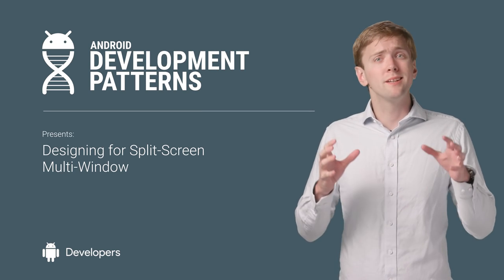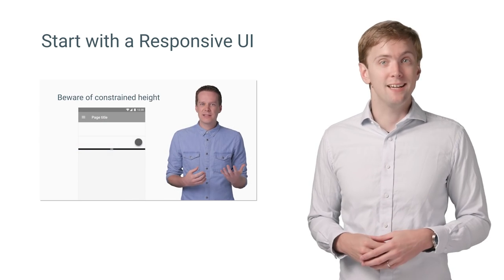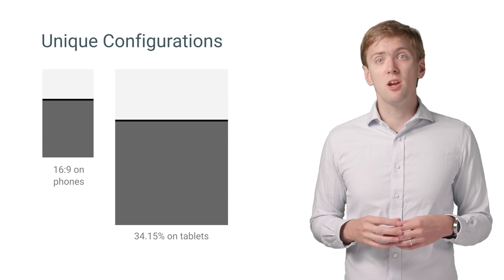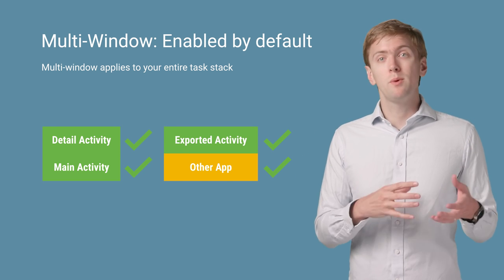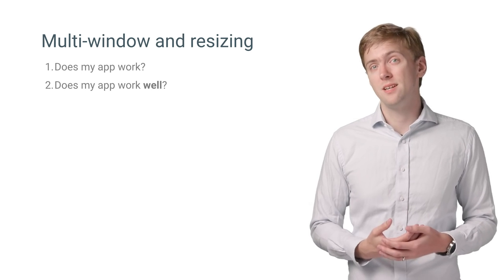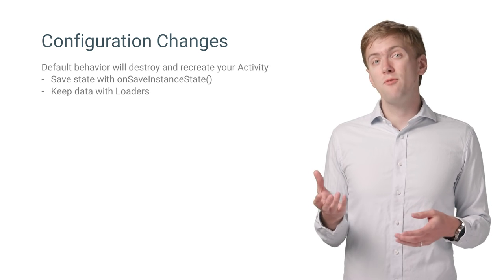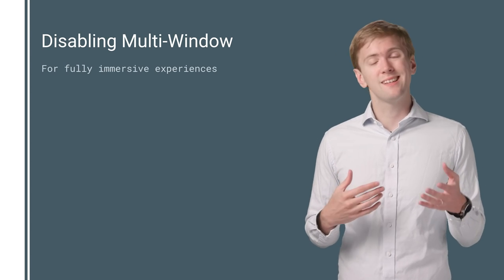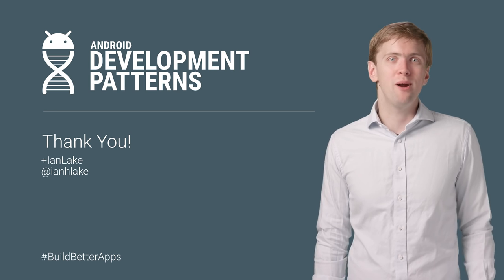Designing for Split-Screen Multi-Window (Android Development Patterns S3 Ep 1)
Multi-window opens up a lot of new possibilities, but designing for split-screen multi-window starts with a responsive UI (see our previous video on building a responsive UI With a few special considerations for the 16:9 layout for mobile devices in portrait and the 34.15% tablet layout, you’ll have a great looking app.

Just know that multi-window is enabled by default - test thoroughly, particularly for exported activities that should always support multi-window.

Read the full documentation for the details and what APIs are available